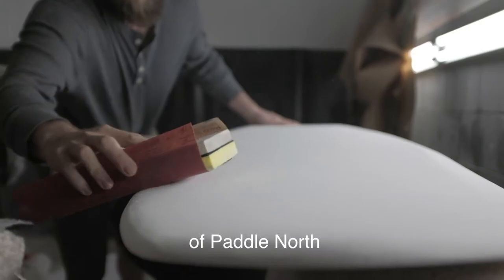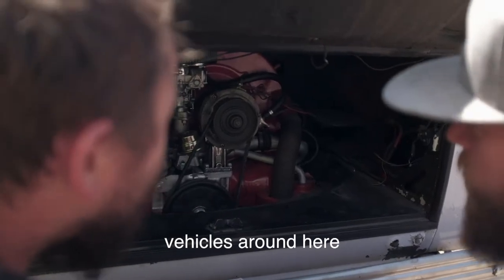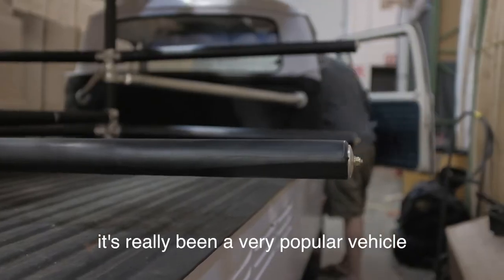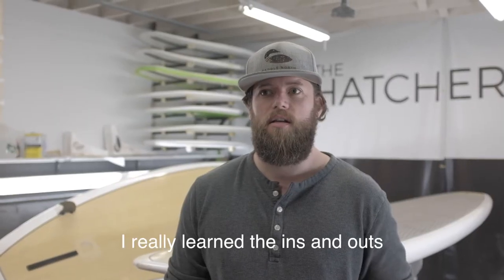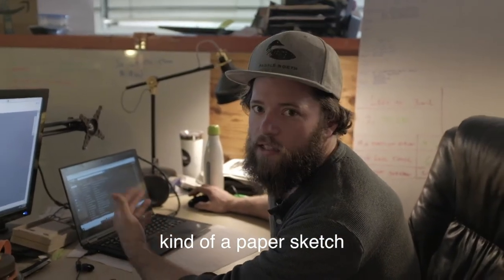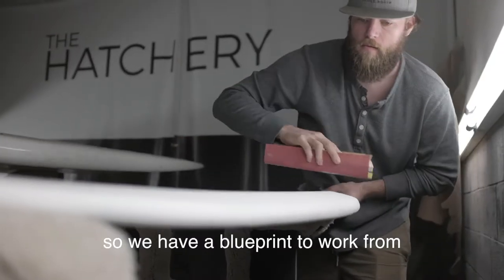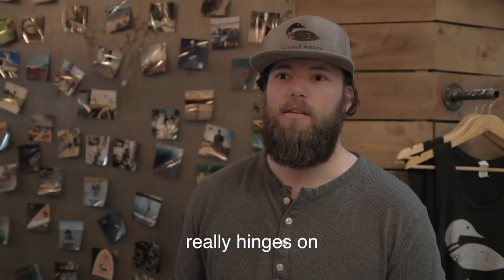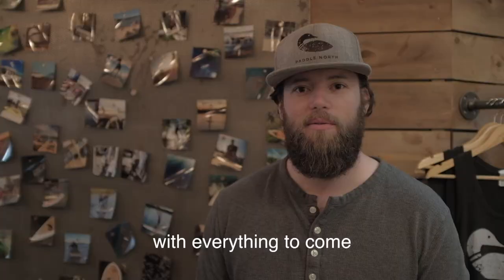Meet Matt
Meet Matt, a man who's always working on one project or another, whether it's product design or booth-building. Alongside Peter, Matt helped found Paddle North, a water sports company based in Minneapolis, Minnesota.